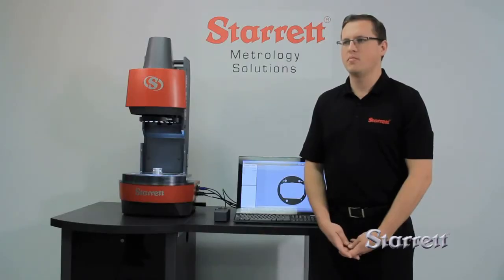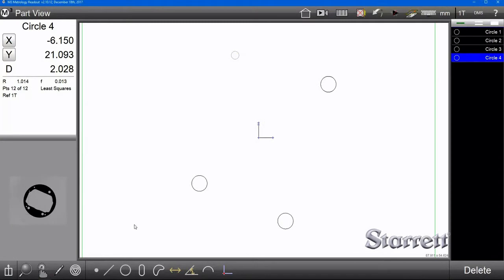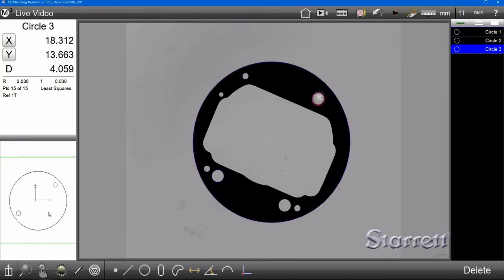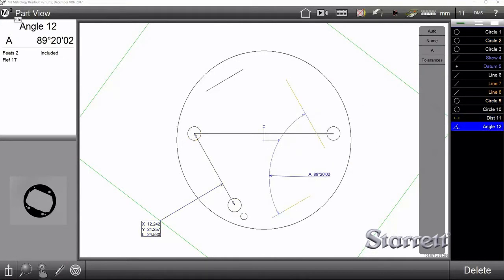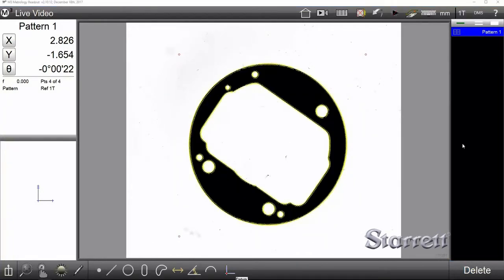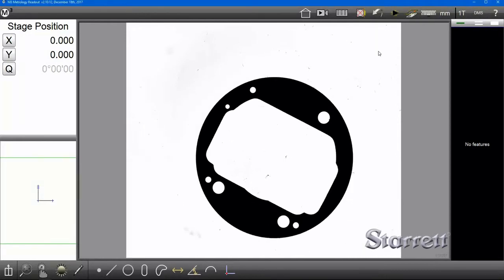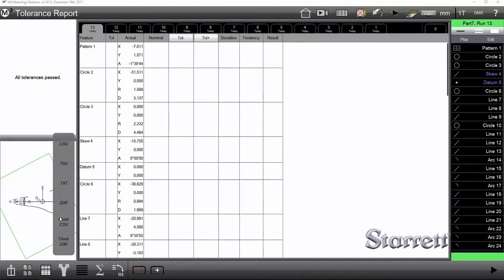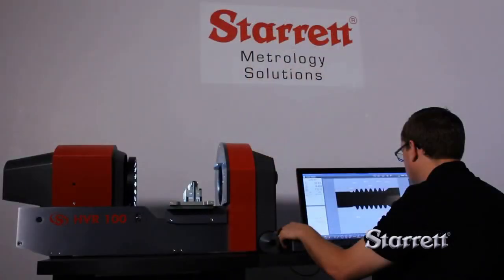How to use the Starrett HVR100 Flip Digital Video System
The HVR-Flip from Starrett is the latest in a line of video-based measurement systems.

The HVR-Flip has the unique characteristic of being used in either a vertical or horizontal format offering tremendous versatility and value. Rapidly measure a single feature, an entire part, or multiple parts up to 90mm x 75mm with the new HVR 100.

MetLogix™ M3 software allows for easy one-touch feature measurement and auto-detect part recognition. Features DXF Import and export, graphic based "Part View" constructions and more.